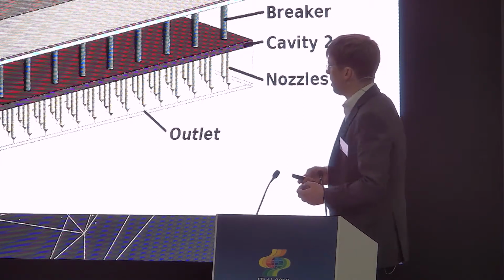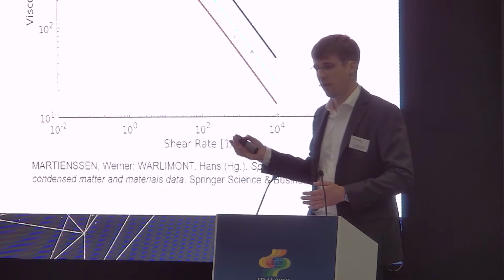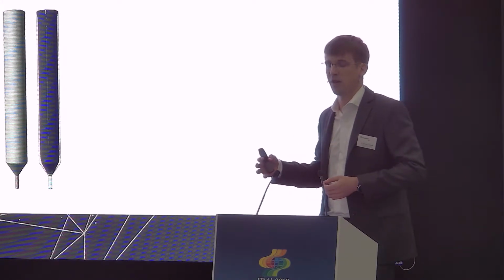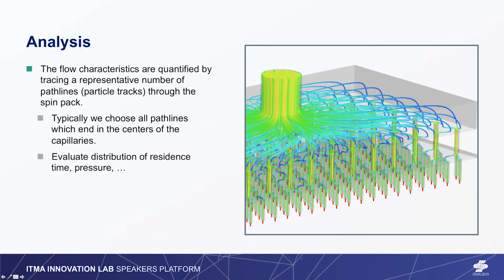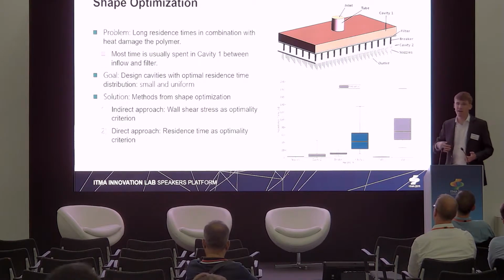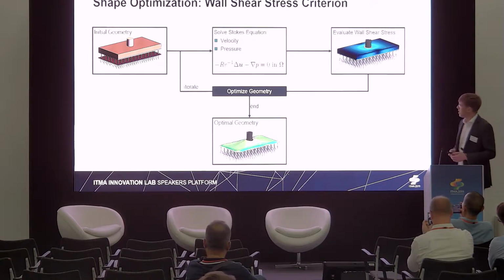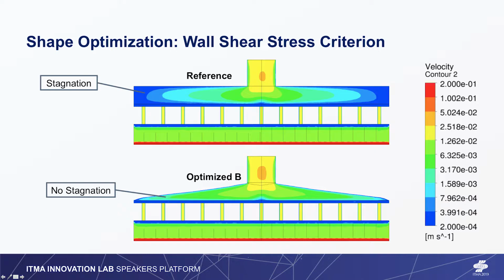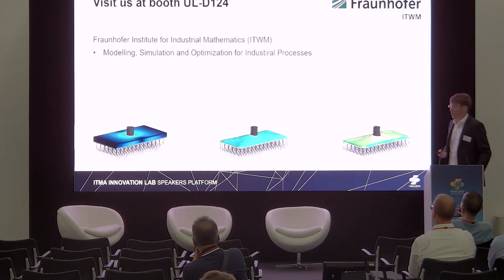Simulation-based spin pack design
Christian Leithäuser
Senior Scientist
Fraunhofer Institute, Germany